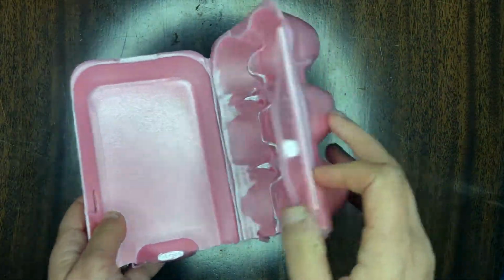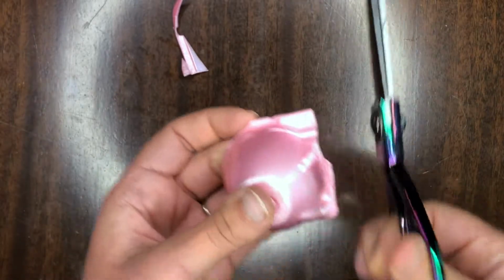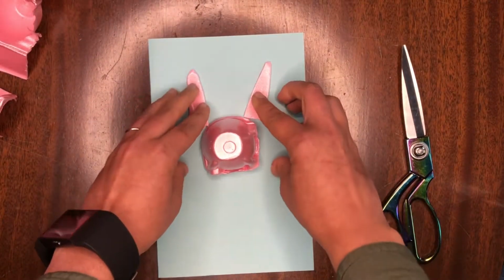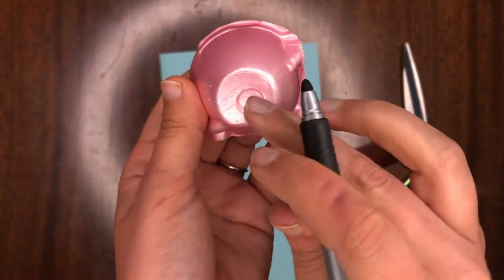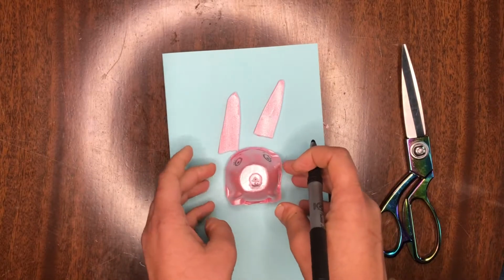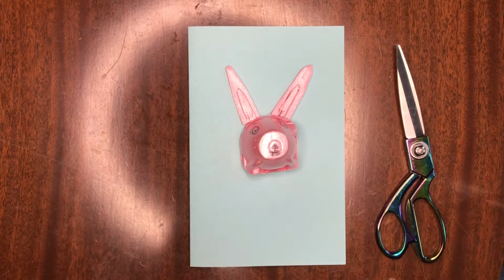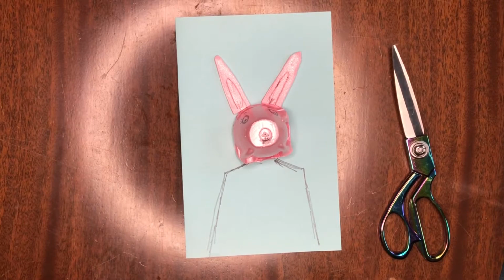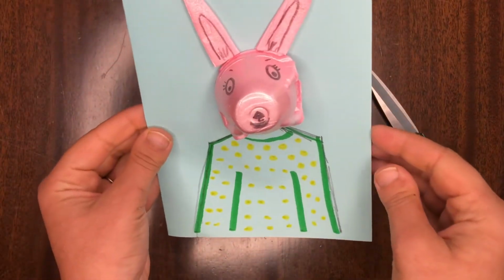Bunny Craft | Rhyme Time Crafts with Ms. Choate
Learn how to make an egg carton bunny in Rhyme Time Crafts presented by Choate Studio! Be sure to watch Rhyme Time with Miss Nuccia